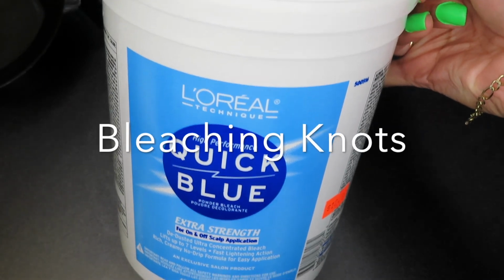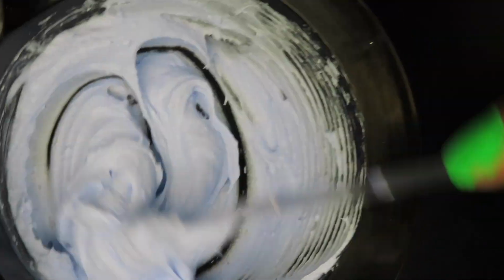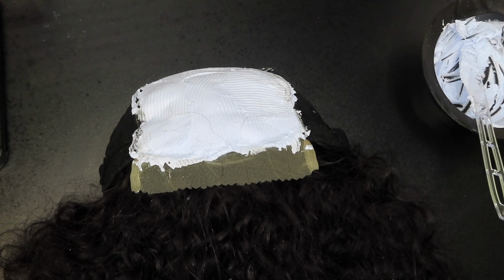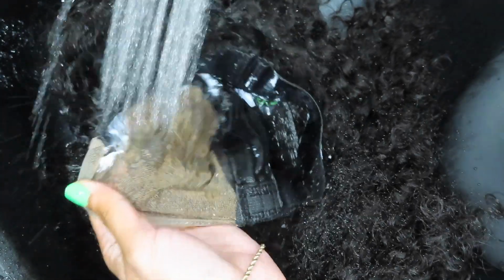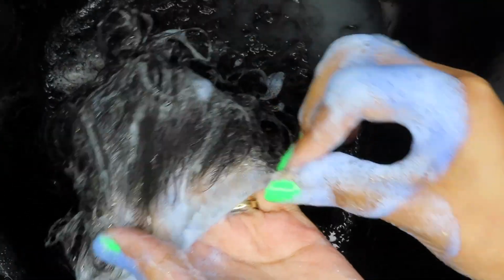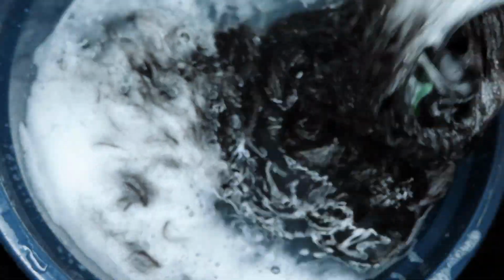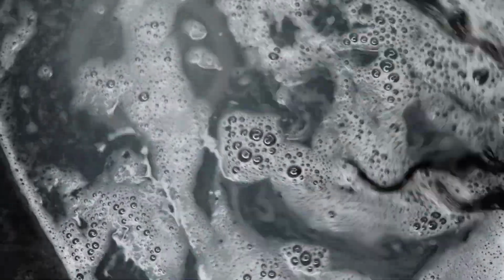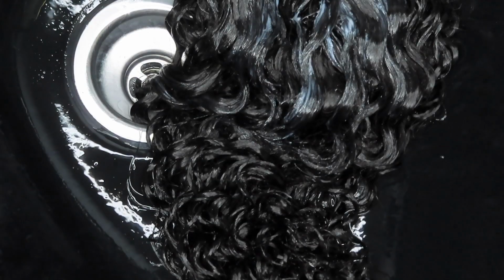Bleaching Knots Tutorial | Beginner Friendly Tutorial | New Techniques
Learn how to easily bleach your knots on your lace wig with this tutorial.
Want to learn more on customizing lace wigs?

Checkout our online wig school and learn how to make glueless wigs from scratch.
Ww have courses based on ability and skillset from beginner wig maker to advanced.